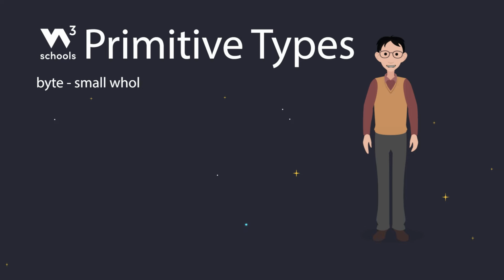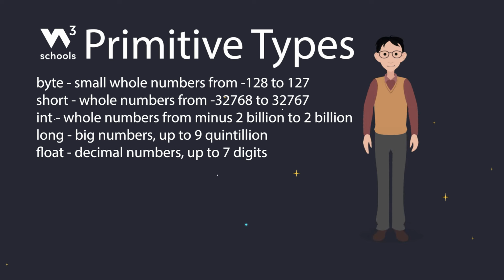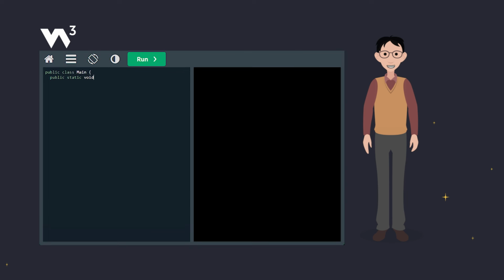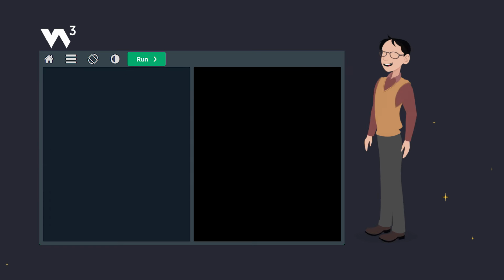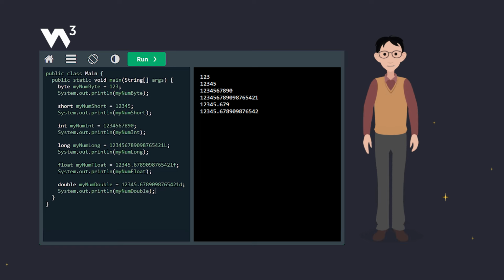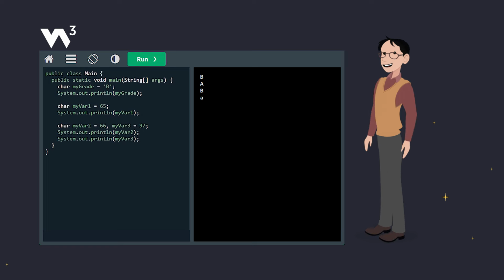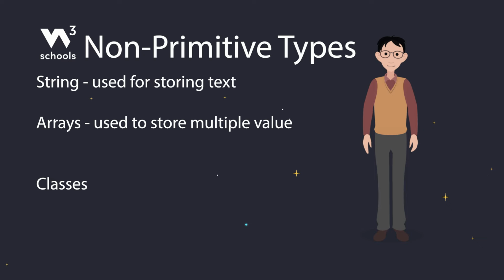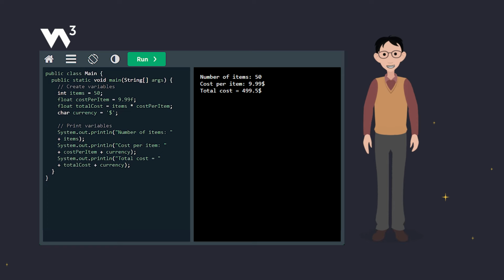Java - Data Types - W3Schools.com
This video is an introduction to the different Data Types in Java.

Part of a series of video tutorials to learn Java for beginners!

Chapters in this video:
00:00 - What are Java Data Types
00:12 - Java Primitive and Non-primitive Data Types
00:24 - Java Primitive Data Types
01:18 - Example Primitive Data Types
01:48 - Example Numbers in Java
02:20 - Booleans in Java
02:31 - Char and ASCII in Java
03:02 - Java Non-primitive Data Types
03:22 - Real Life Example Data Types